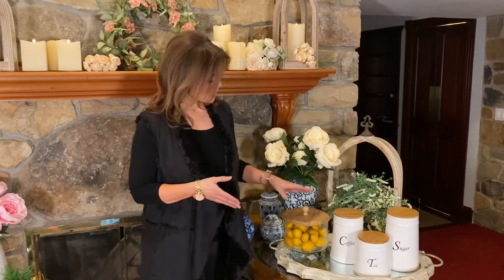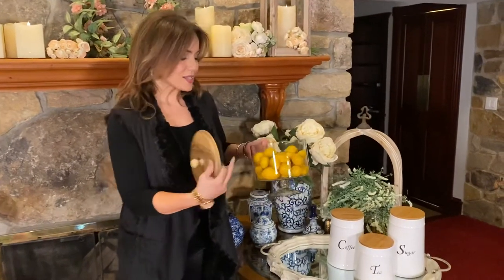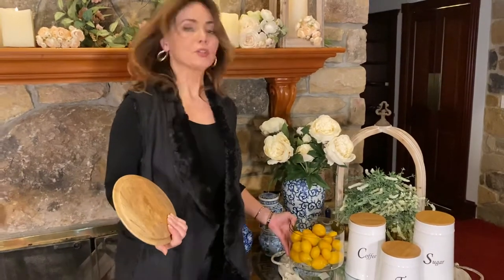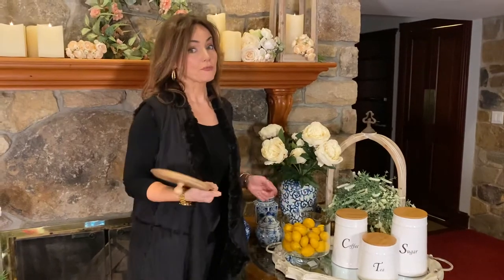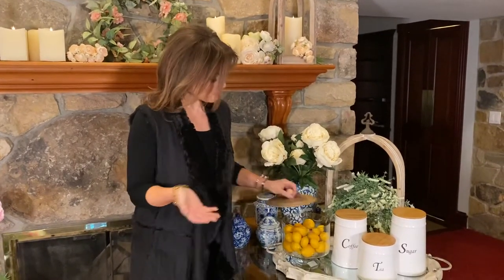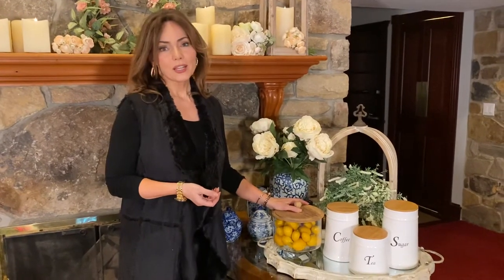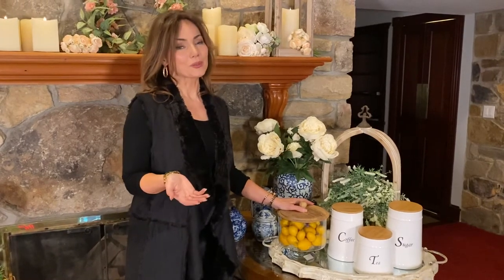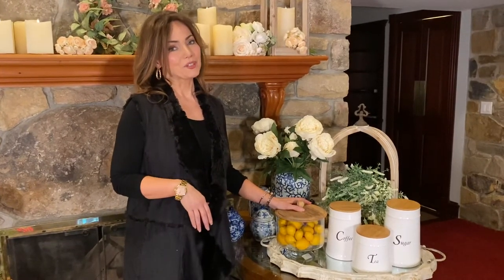9.5” Glass Cookie Jar on Pedestal with Wood Lid